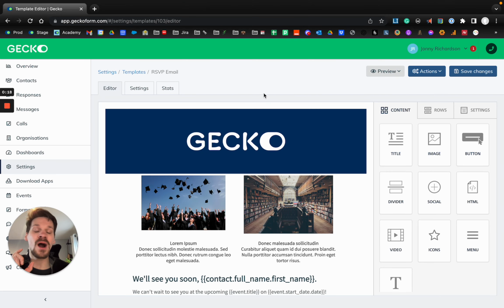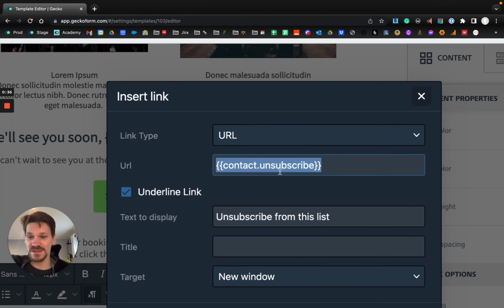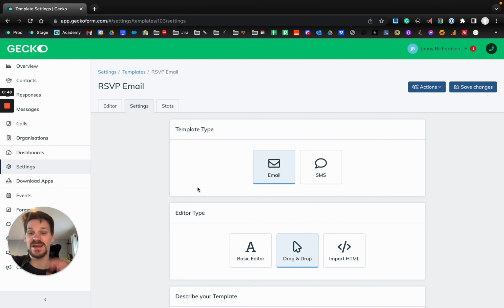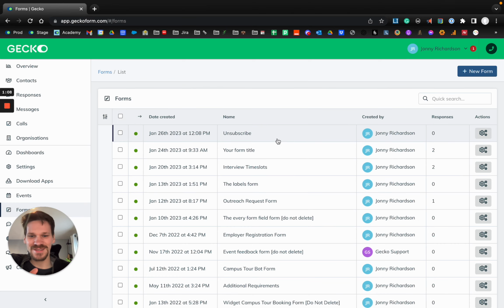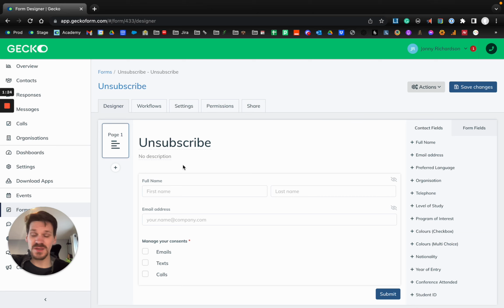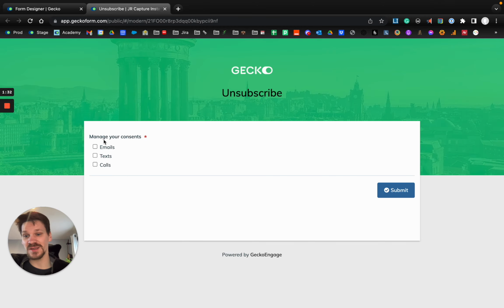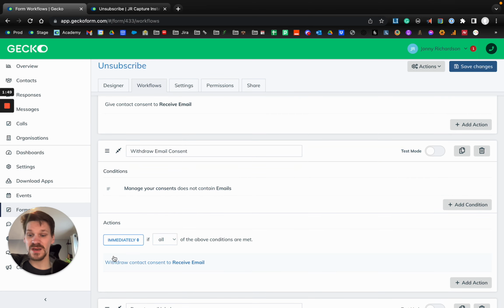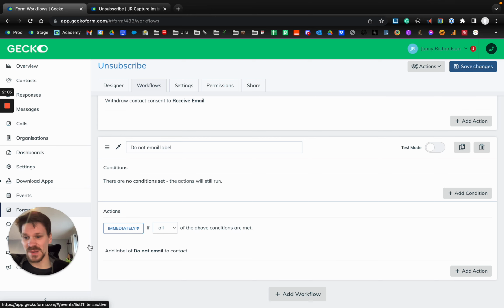How to Allow Students to Opt Out of Emails